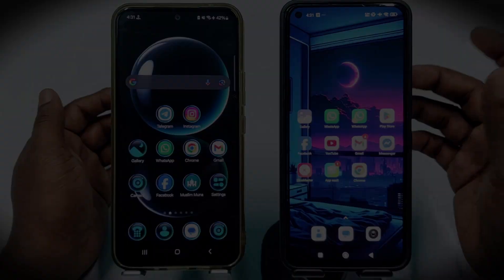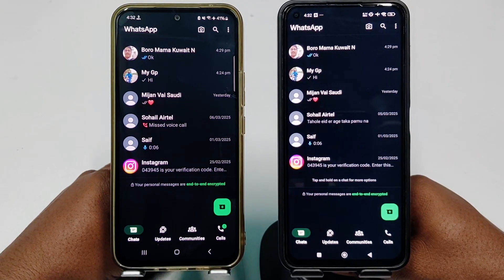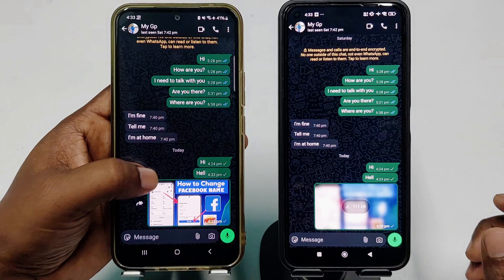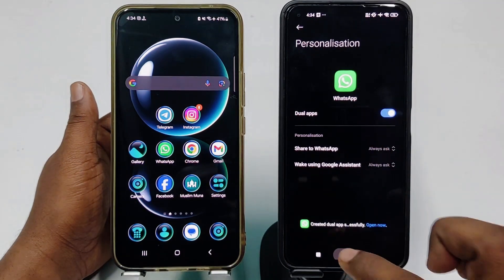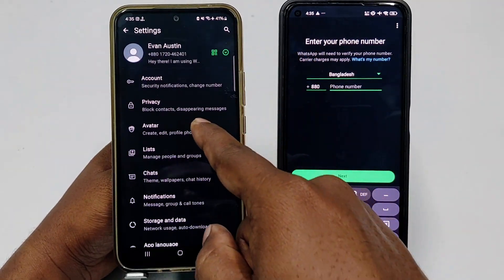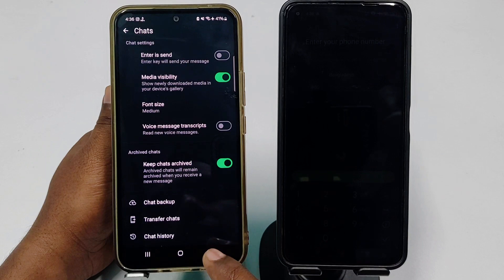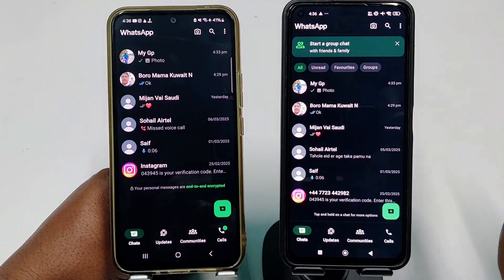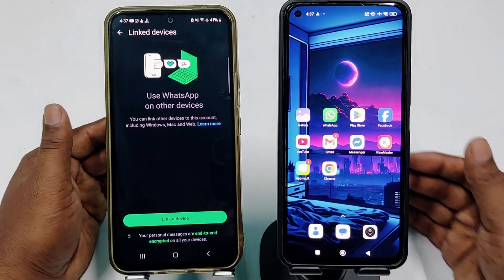Use Same WhatsApp Account in Two Phones with Same Number 2025 🤫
How to Use Same WhatsApp in Two Phones with Same Number 2025. How to Use 1 WhatsApp Account in 2 Phones.

Discover the easiest way to use the same WhatsApp account on two phones with the same number in 2025! In this step-by-step tutorial, you'll learn how to sync your WhatsApp messages, chats, and contacts across two different devices without logging out. Whether you're using Android or iPhone, this method works perfectly. Don't miss out—watch now and get started!

how to use same WhatsApp on two phones 2025

WhatsApp same number two phones

WhatsApp on multiple devices tutorial

use WhatsApp on two phones same account

WhatsApp linked devices feature

WhatsApp multi-device setup

how to use WhatsApp on two devices 2025

WhatsApp dual phone trick

WhatsApp sync two phones

same WhatsApp account two phones

latest WhatsApp tricks 2025

WhatsApp dual device support

use same WhatsApp number on two phones

WhatsApp tips and tricks 2025

multi-device WhatsApp guide

how to use WhatsApp on two smartphones

WhatsApp dual phone setup 2025

connect same WhatsApp on multiple phones

WhatsApp on two phones tutorial

latest WhatsApp update 2025

WhatsApp two devices same number guide

dual phone WhatsApp hack

link WhatsApp to second phone

WhatsApp multi-device support

WhatsApp without logging out two phones

how to set up WhatsApp same number two phones

WhatsApp tricks for Android and iPhone

WhatsApp new features 2025

WhatsApp device linking tutorial

use WhatsApp on phone and tablet same time

connect WhatsApp on two devices 2025